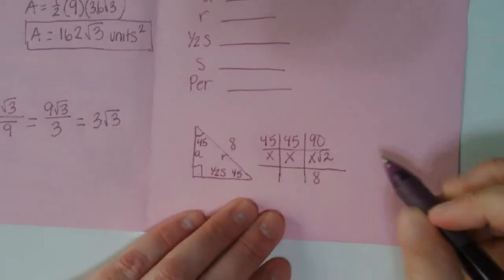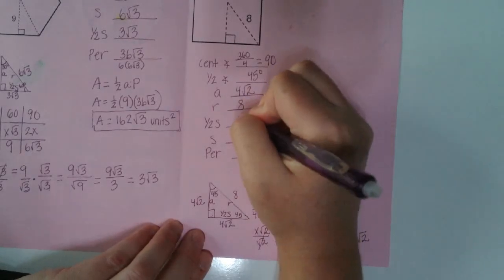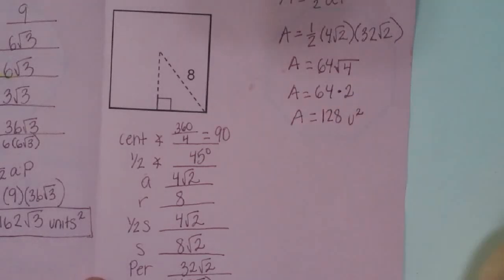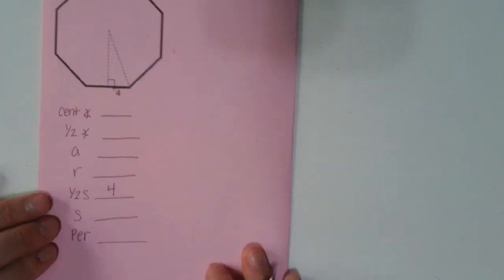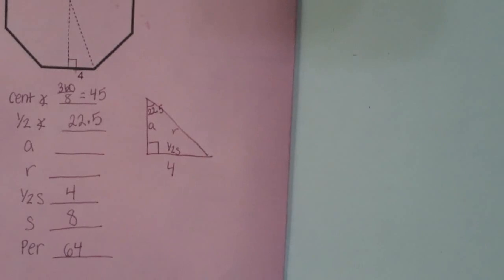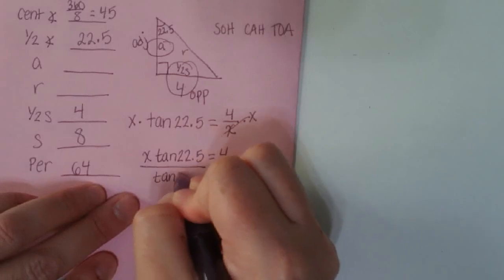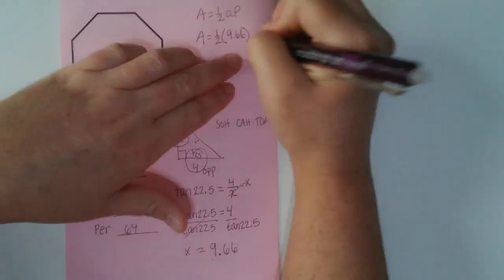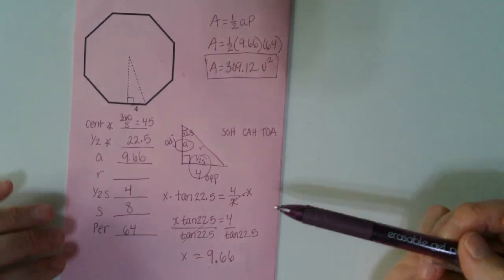Area of a Regular Polygon_1